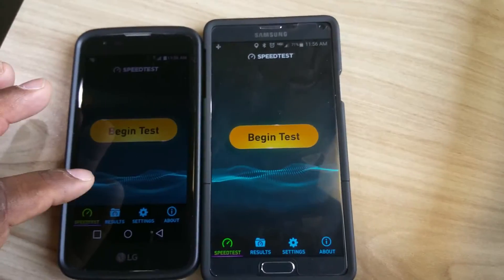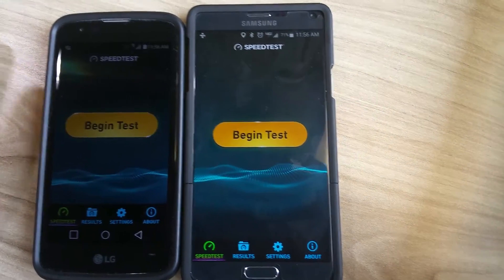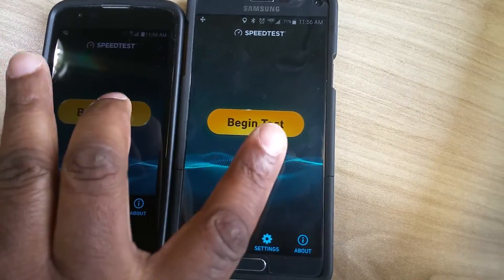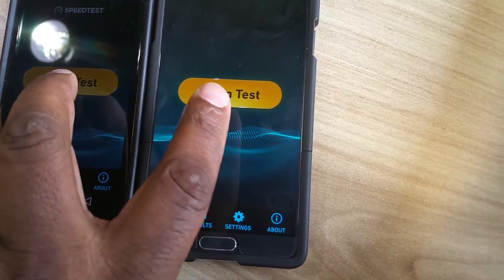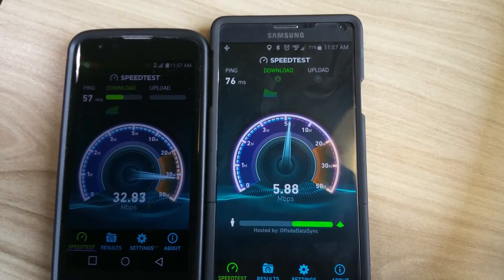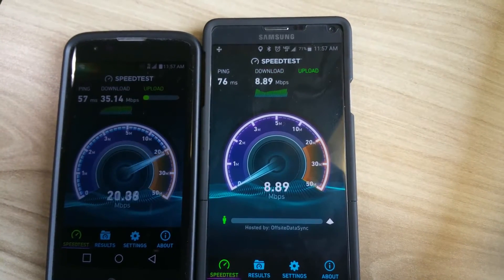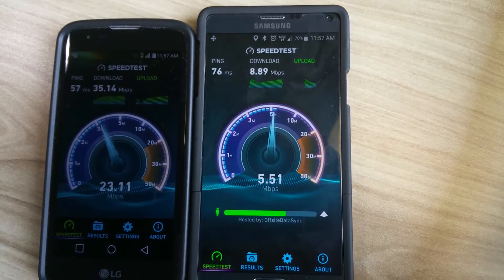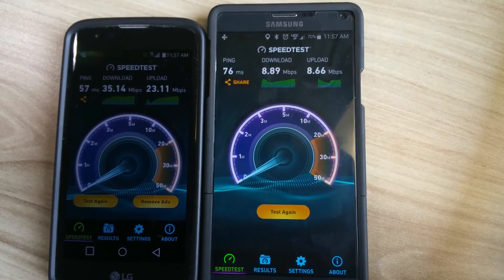Metro PCS vs Verizon 4G LTE Speed Test.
Network speed test